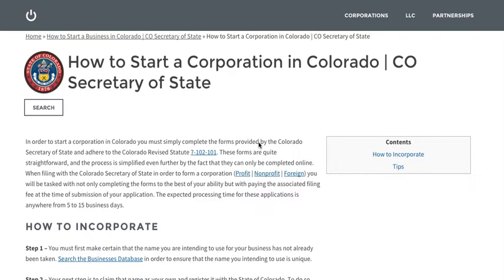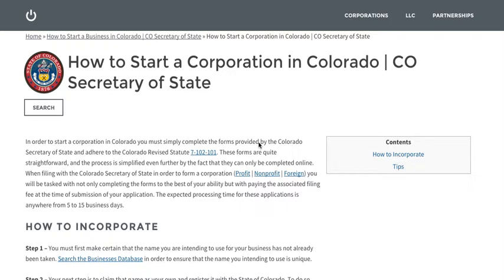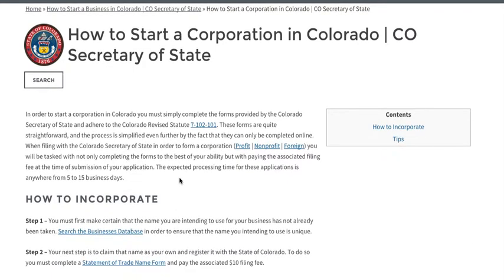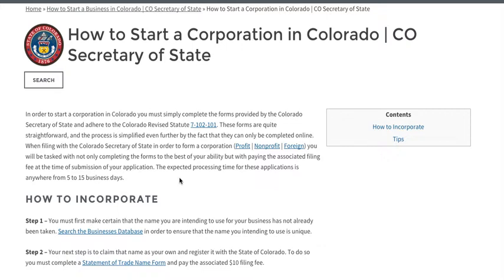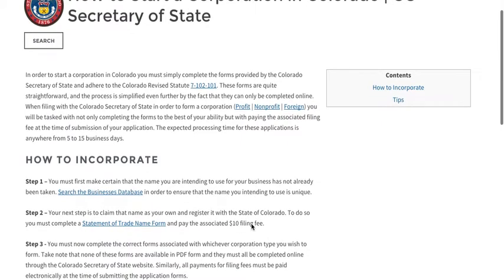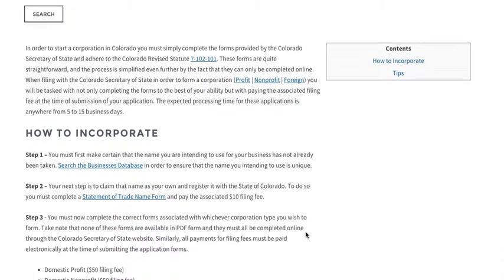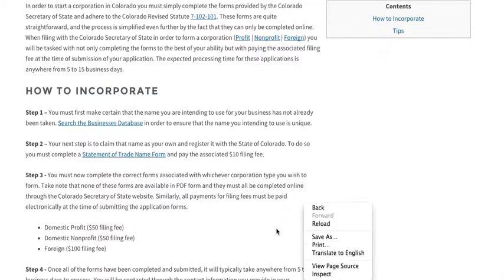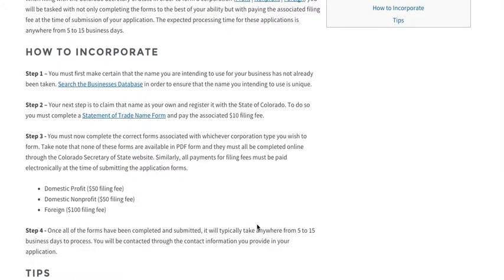How to Start a Corporation in Colorado | CO Secretary of State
To form a corporation in Colorado you must complete the necessary forms that are available through the Colorado Secretary of State website. Once completed you will then be required to pay a filing fee ($50 to $100) before the application can be processed.